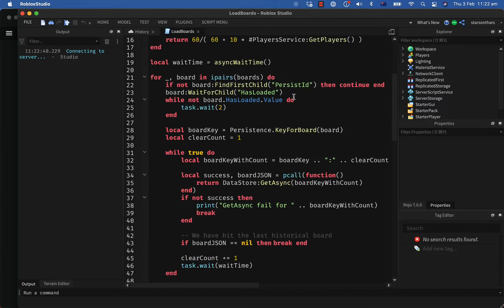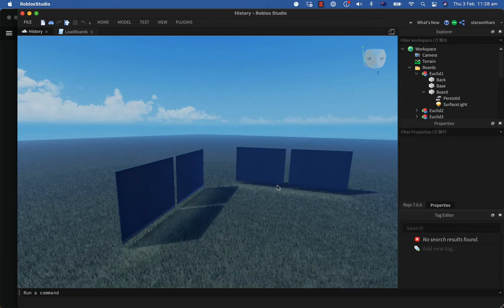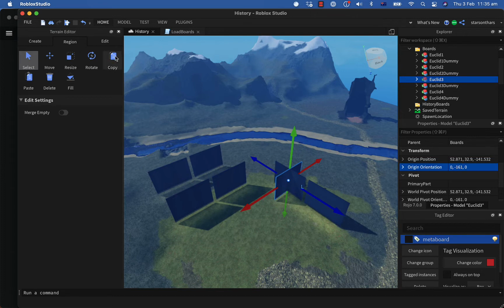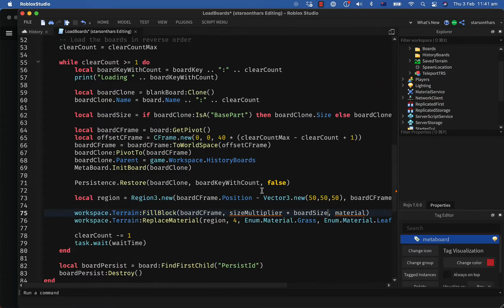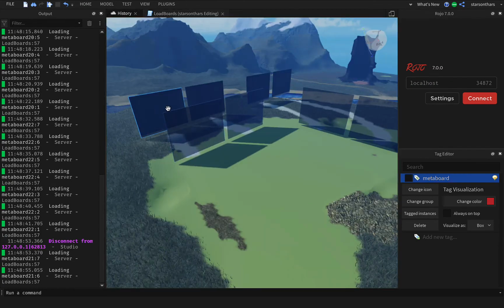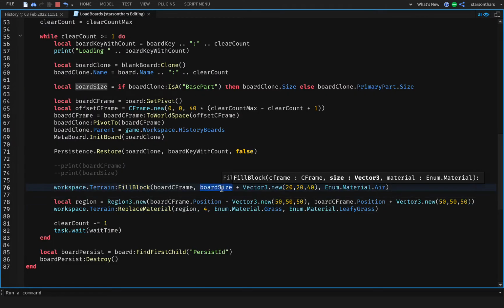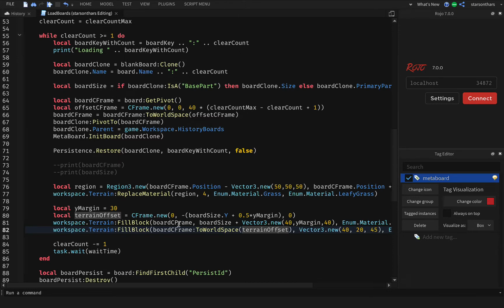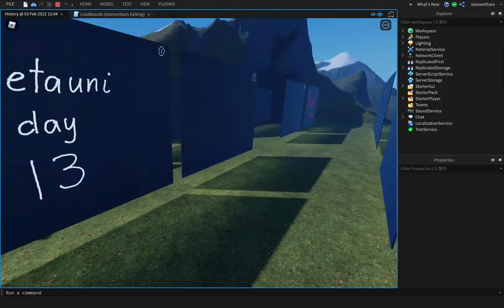Code - Seminar 11 - Historical boards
Livestreaming the construction of metauni. This week we do some work on the new historical places, where past versions of boards are stored forever.